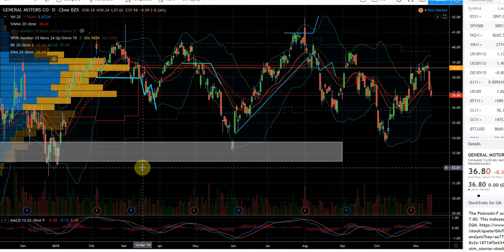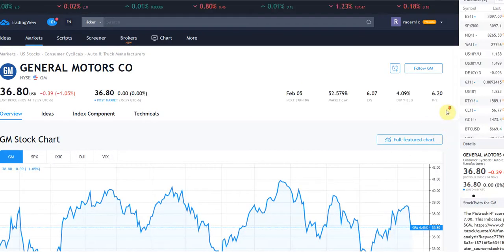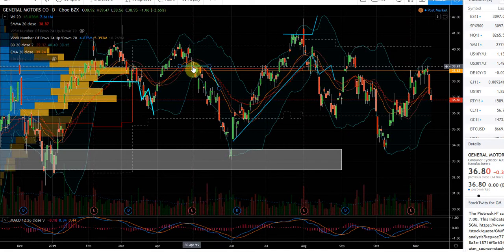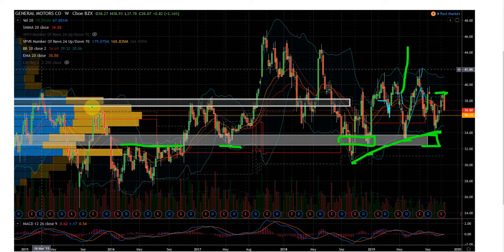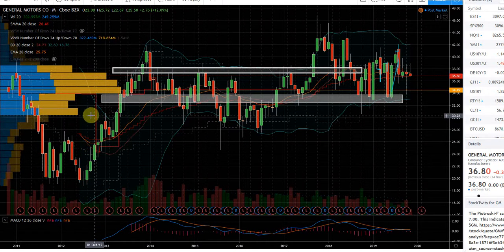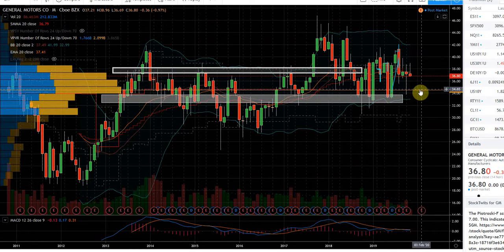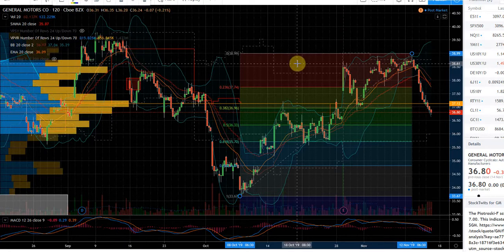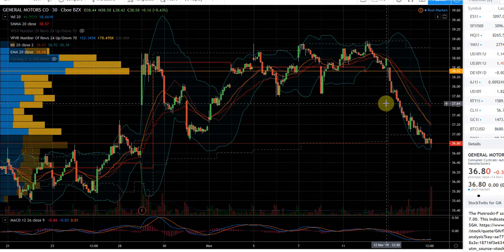The Complete Guide to General Motors Price Action - GM price actioin.